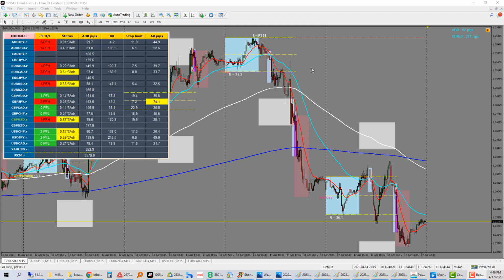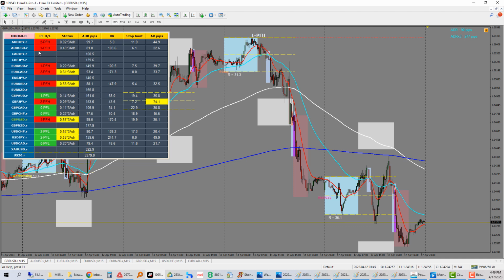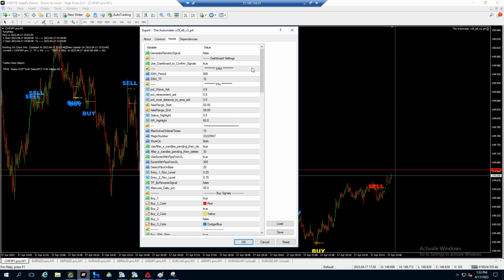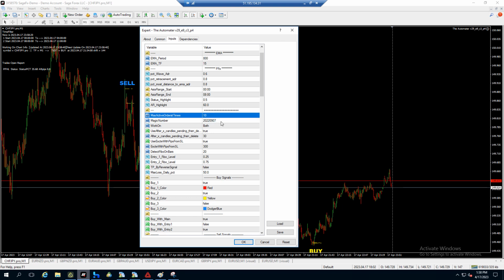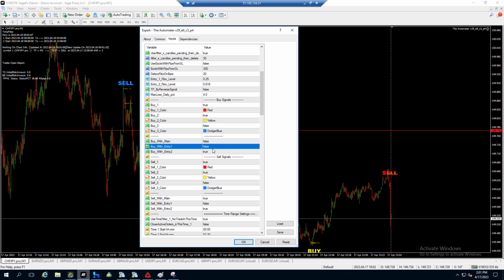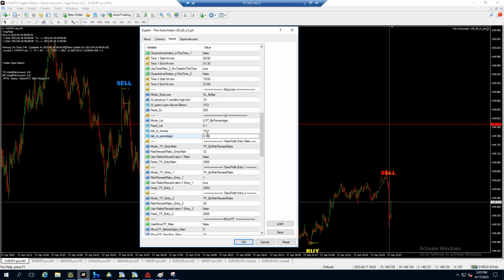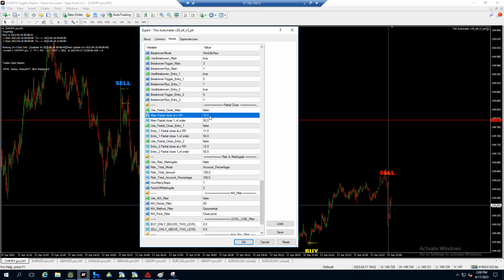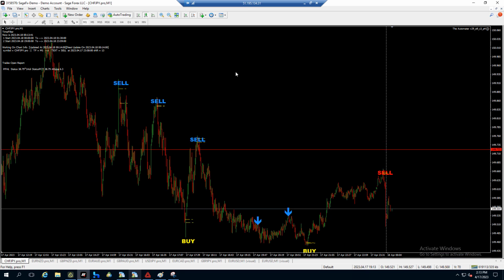Are you in 8 Minute Trader ? Do you trade Forex ? Then you need this BTMM Dashboard🔥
In this video I show the new btmm dashboard I created that gives you an massive edge in trading 8 minute trader, or your forex strategy, or my btmm EA. Also, I've released the new version of my automater that automates 8 minute trader and its ready to be downloaded.

Any and all liability for risks resulting from investment transactions or other asset dispositions carried out by the customer based on information received or market analysis is expressly excluded by me. All the information made available here is generally provided to serve as an example only, without obligation and without specific recommendations for action. It does not constitute and cannot replace investment advice. I, therefore, recommend that you contact your personal financial advisor before carrying out specific transactions and investments. Trading involves risk so only trade with money you can afford to lose.

Tired of Rug-Pulls ? Here is the solution (BTMM)

Tags to find this video:
Prop firm
propfirm
ftmo
the funded trader
traderseed
my forex funds
MFF
propfirms
prop firm challenge
prop firm challenges
propfirm challenges
Beat the market makers
market maker method
BTMM review
BTMM robot
BTMM EA
BTMM mt4
BTMM EA review
BTMM Robot
BTMM Bot
btmm dashboard